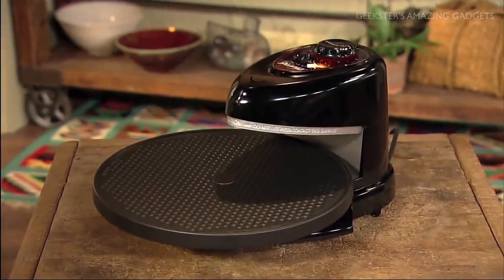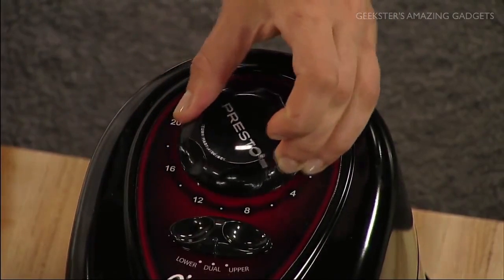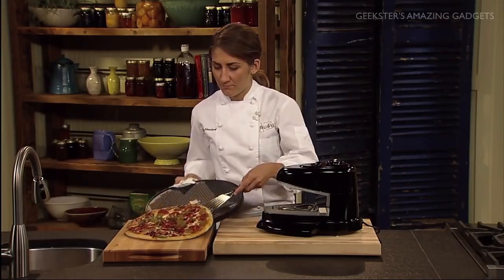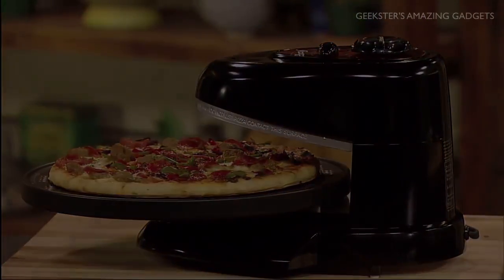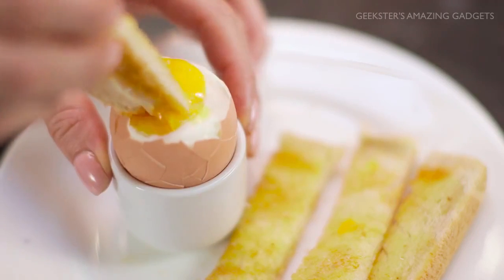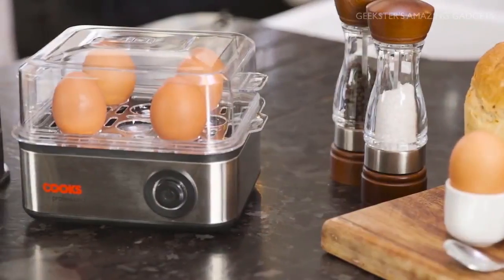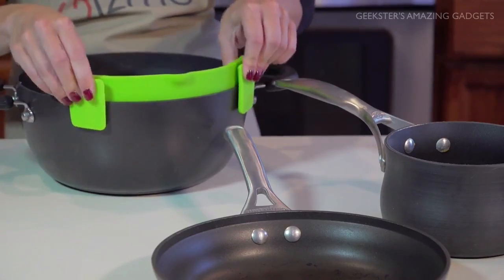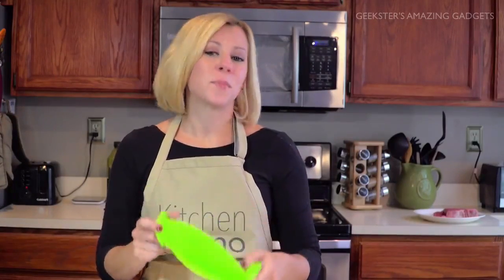5 KITCHEN & GADGETS INVENTIONS - NEW KITCHEN INVENTIONS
5 MIND-BLOWING KITCHEN GADGETS & INVENTIONS
#5). PARMESAN GRATER ➜
#4). PRESTO PIZZAZZ ➜
#3). COOKS EGG BOILER ➜
#2). SNAP'N STRAIN ➜
#1). SEALLY CAP ➜

Hello and welcome to 'Geekster'. Today we take a look at a new video. Which one was your favorite?

Note: Price may be changes after video published date.